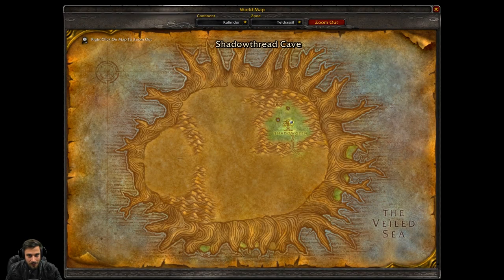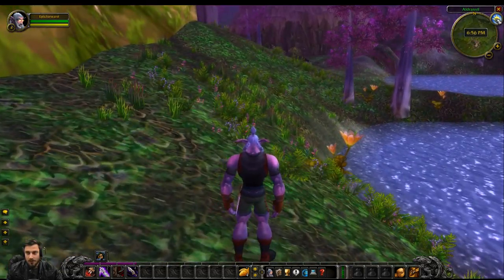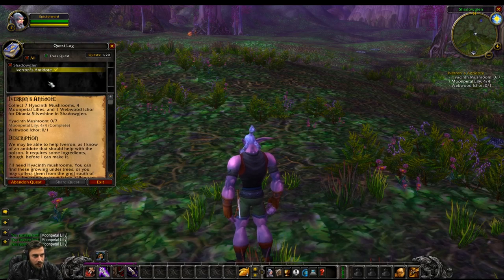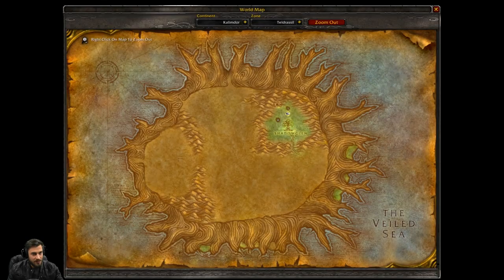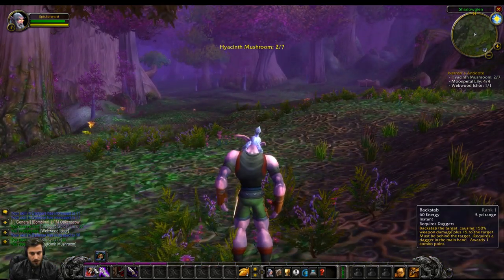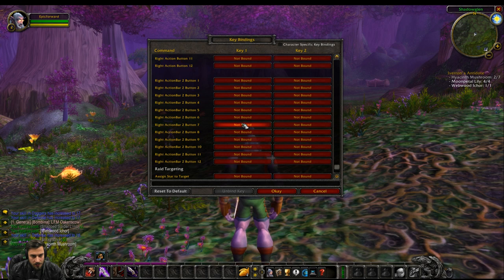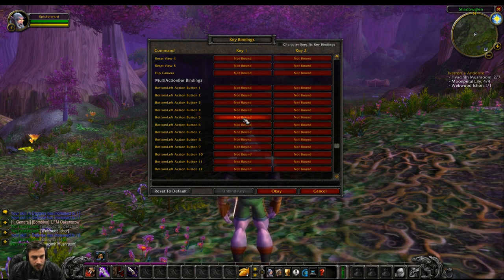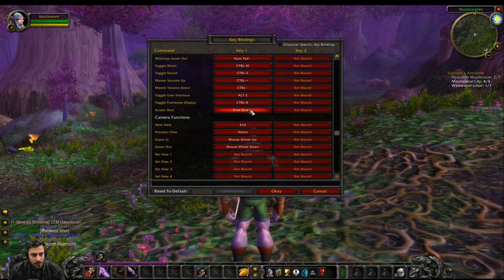This is Classic WoW! - Part 1 Teldrassil 😲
Welcome to the First part of our journey through Teldrassil
where we start our journey as a Night elf.

Do you also want to join my video ? would be great to have you ;)
Here is the link where you can signup for free and download the game.

More information about the release of Classic WoW

Thank you very much for watching guys see you in the next part!